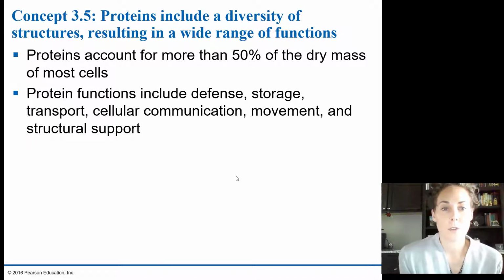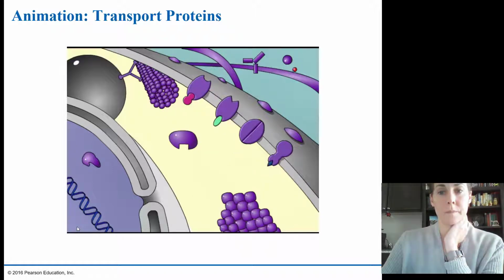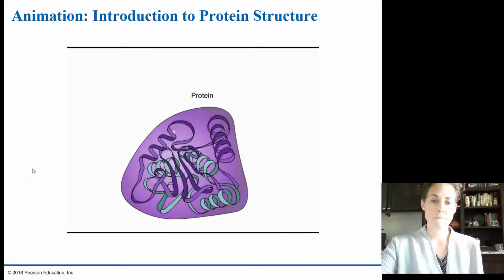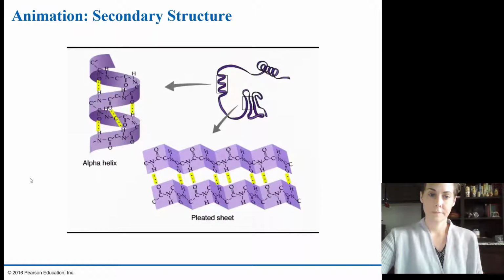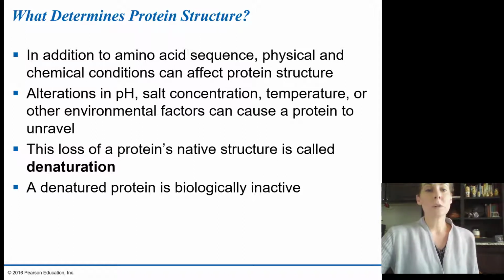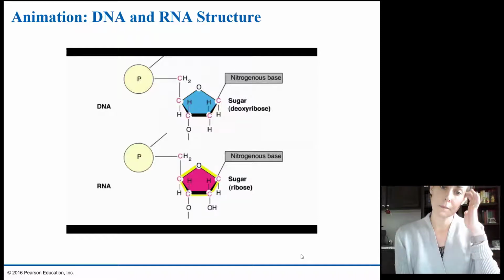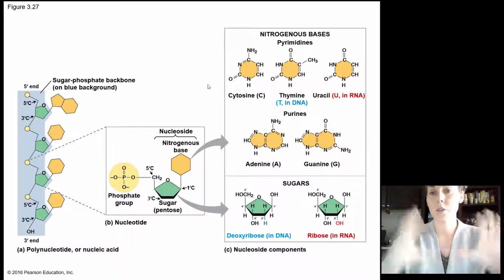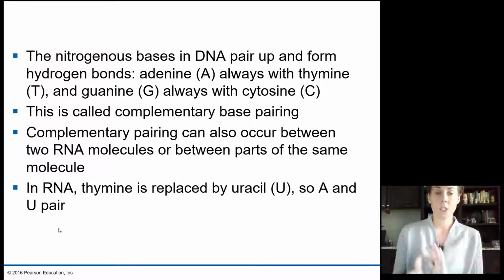Chapter 3 protein nucleic acids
This video covers information from Chapter